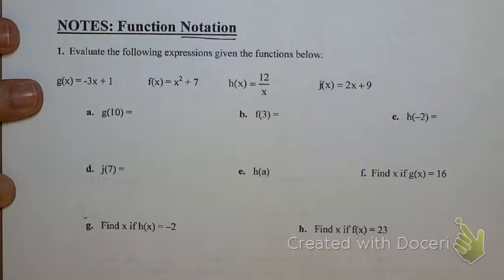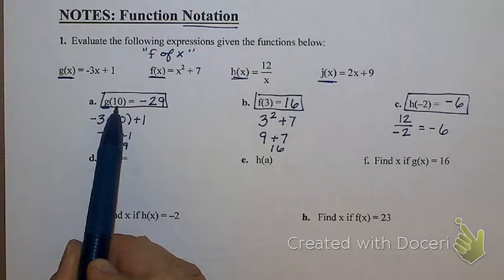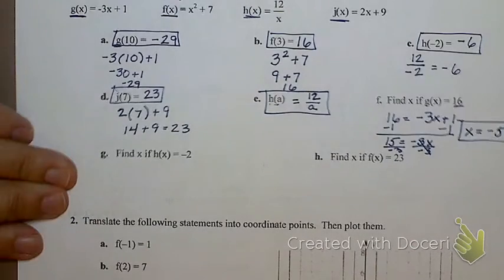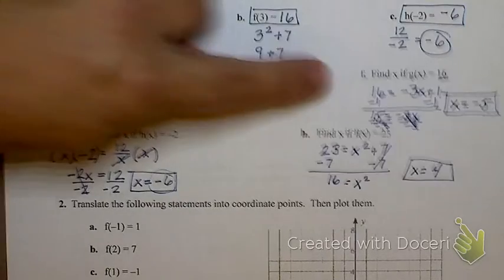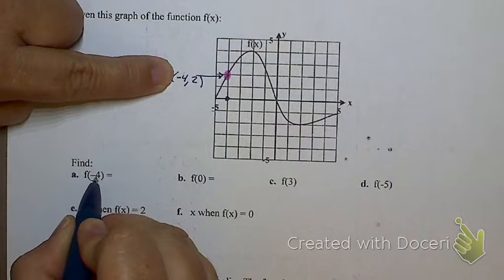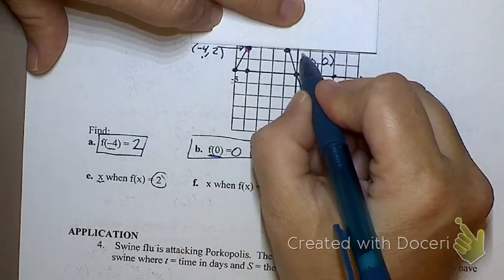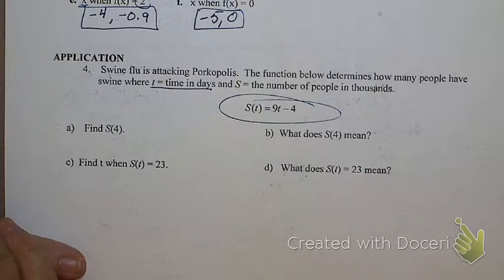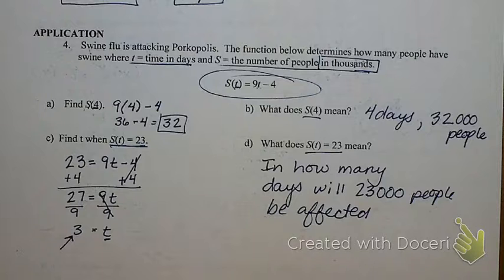Function Notation 8/15/19